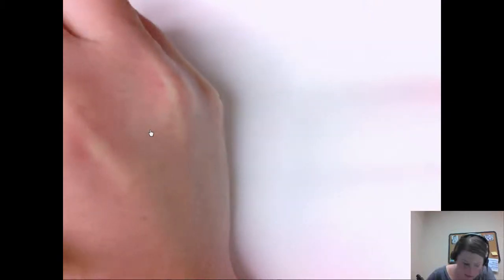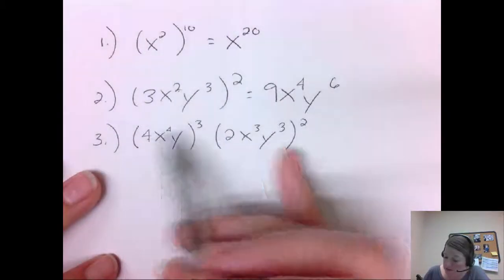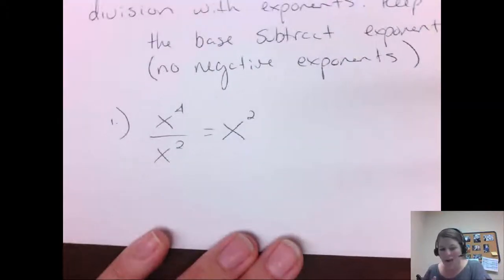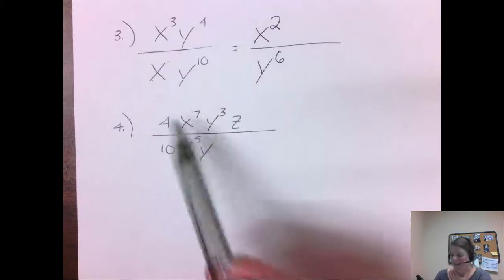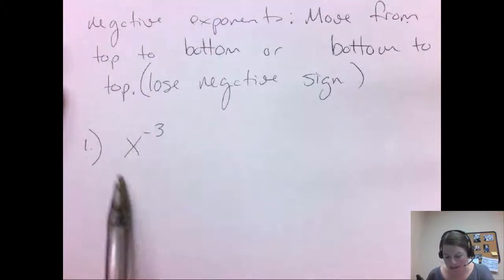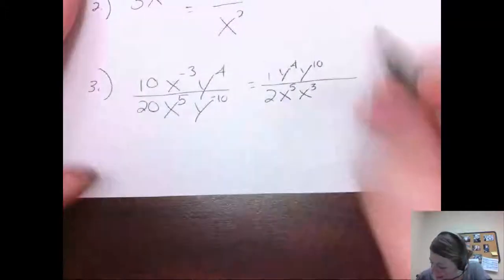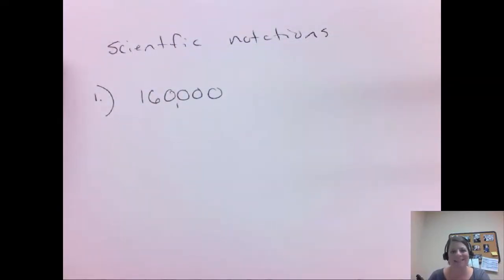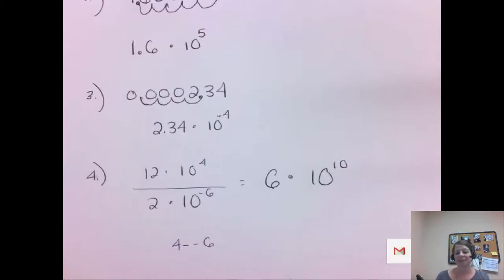5.1 part 2 division, power to power with exponents